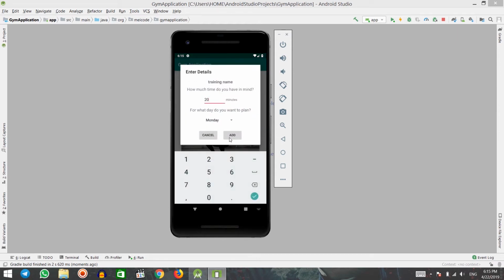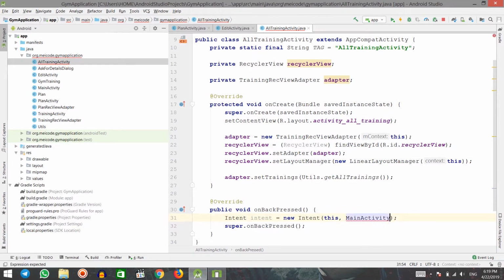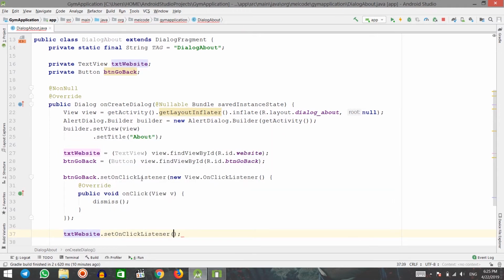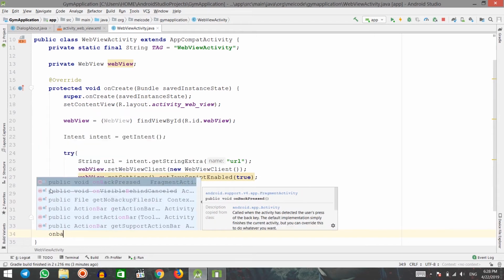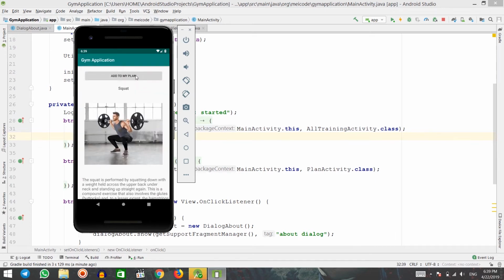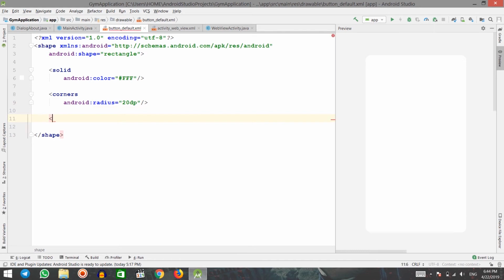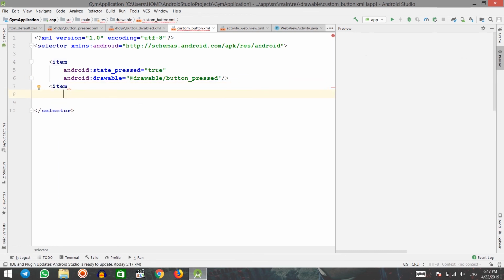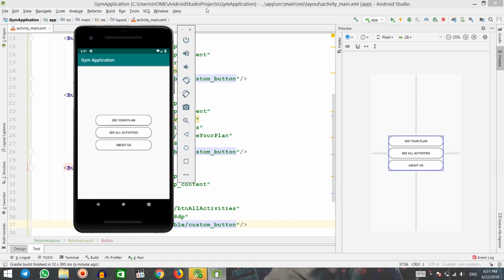Create An Android Gym App - part 4